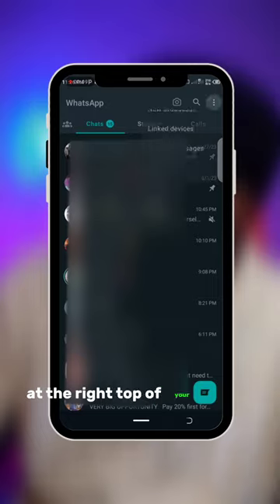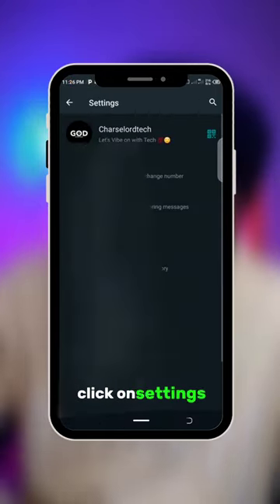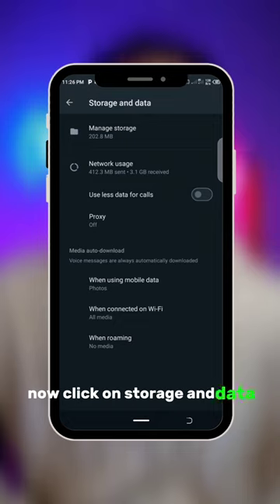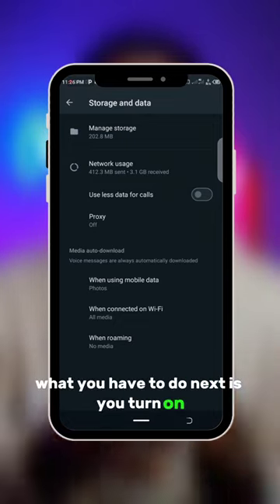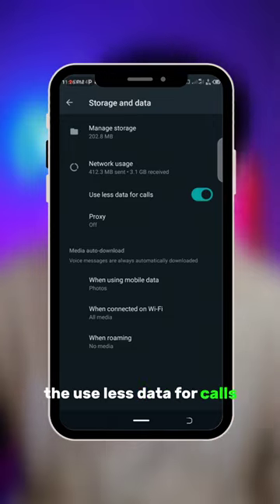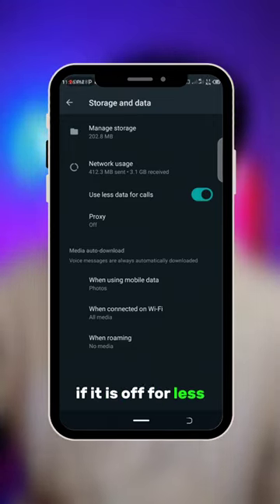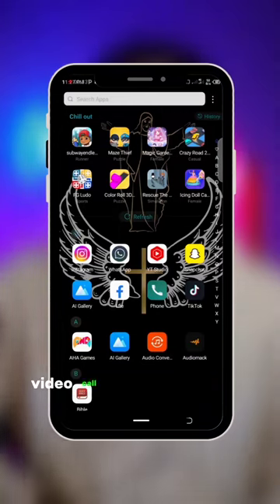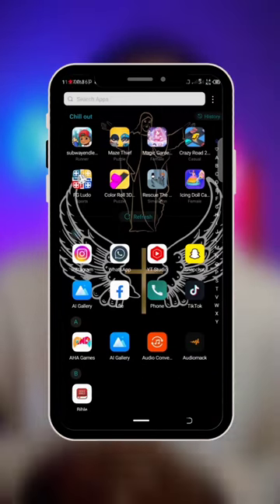How to use less Data for Whatsapp video and voice call